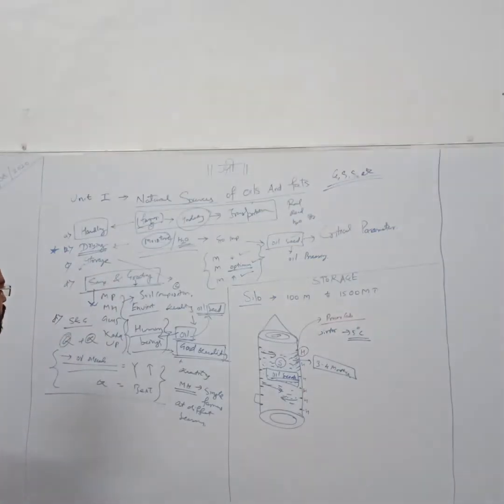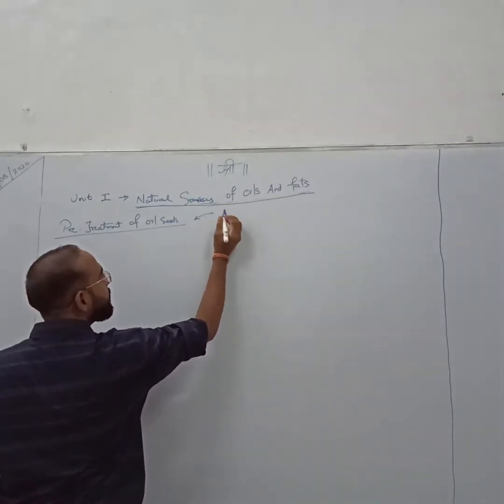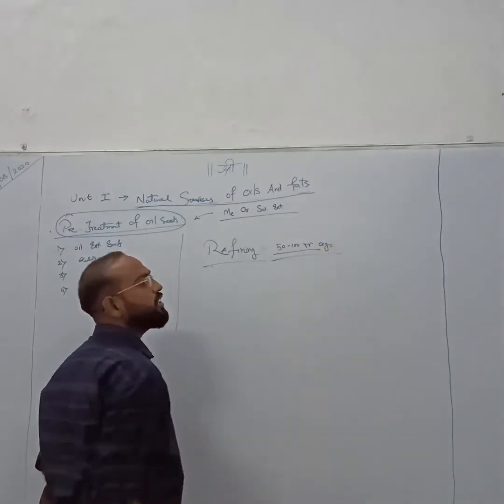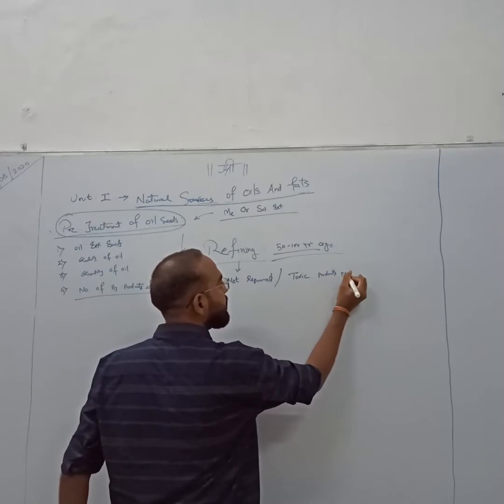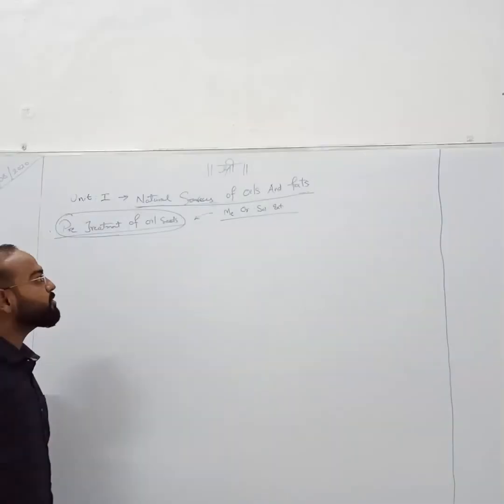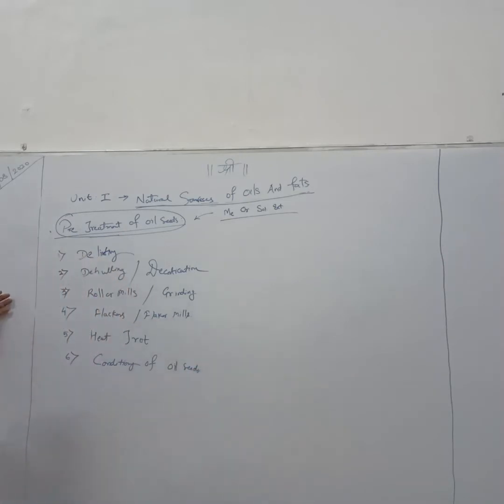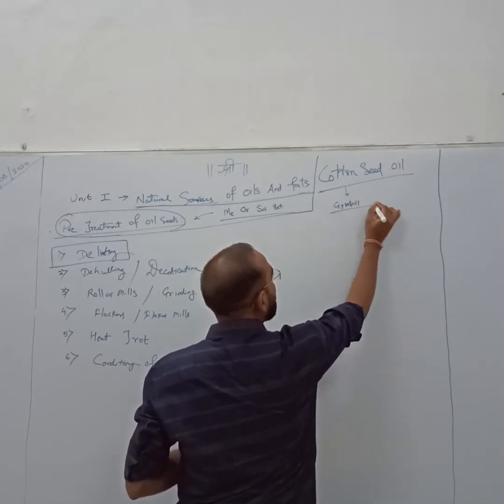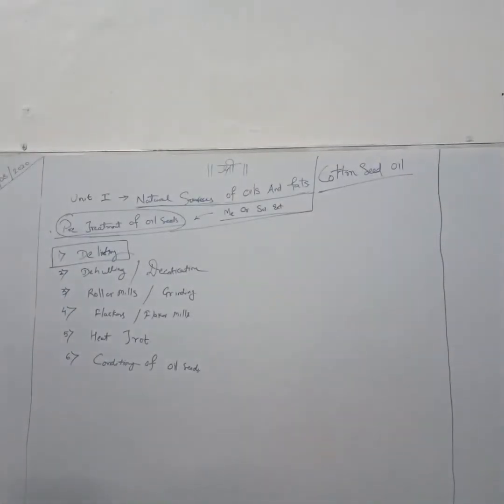5th SEM Unit 01 Part 1 4